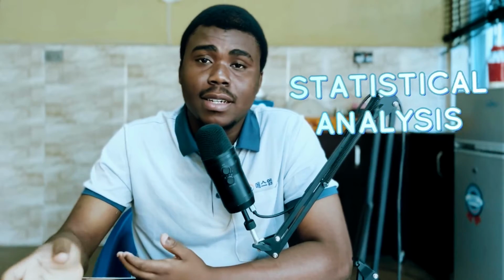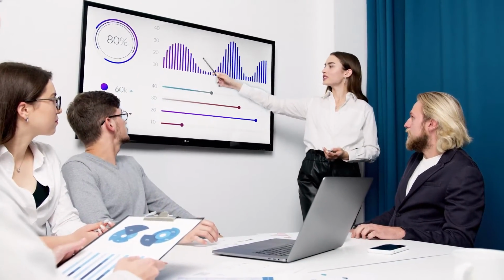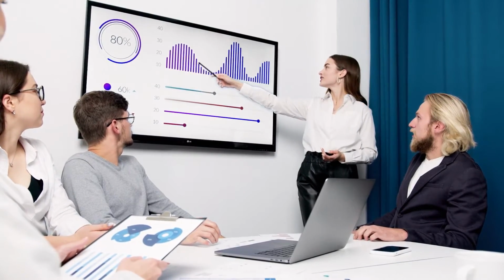TYPES OF DATA| CATEGORICAL VS NUMERICAL| DISCREET VS CONTINUOUS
Knowing the type of data we are coming across will go a long way in statistical analysis, data visualization and descriptive statistics.

This video is an in-depth explanation on the type of data in statistics.

TIME STAMP
INTRODUCTION - 00:00
DATA TYPE #1 - 1:28
DATA TYPE #2 - 1:54
DATA TYPE #3 - 2:29
DATA TYPE #4 - 3:06